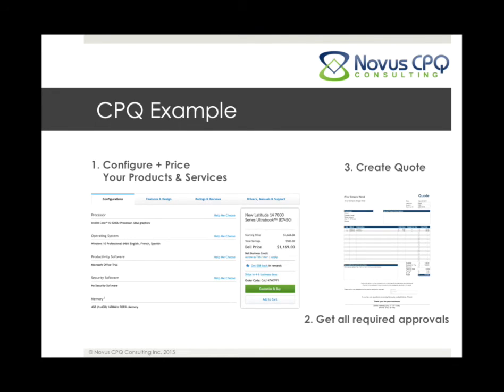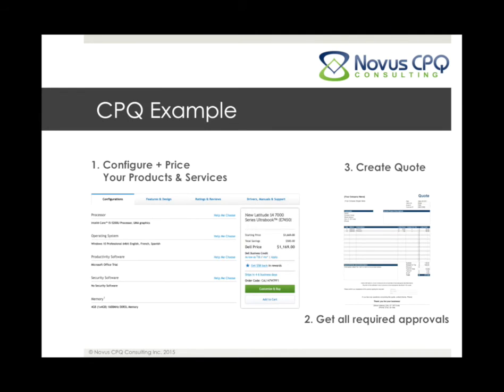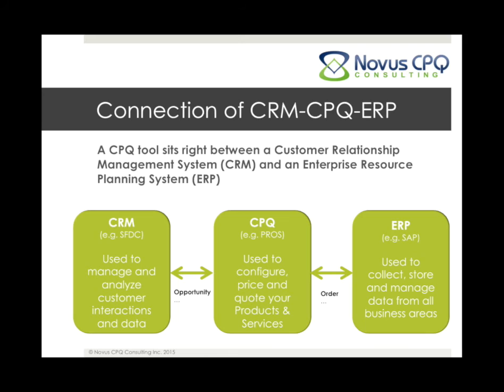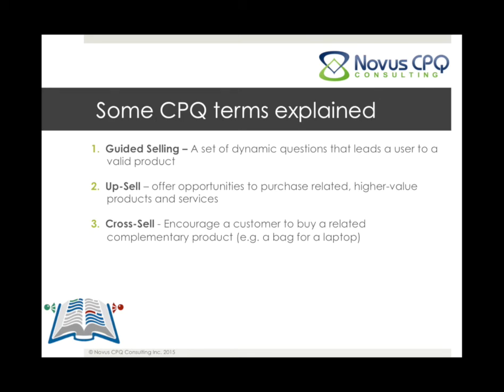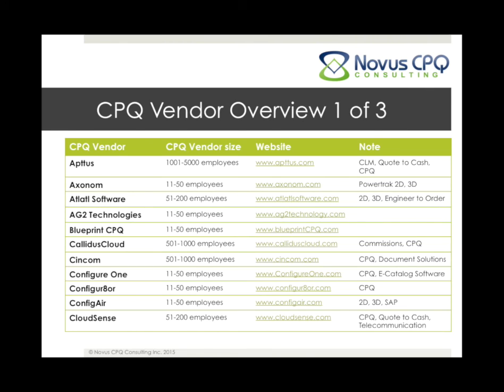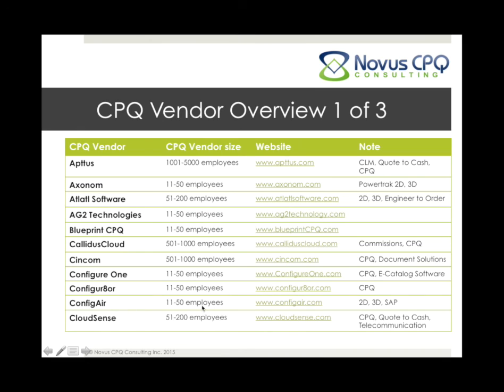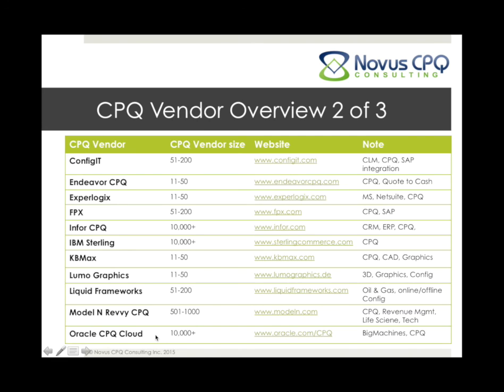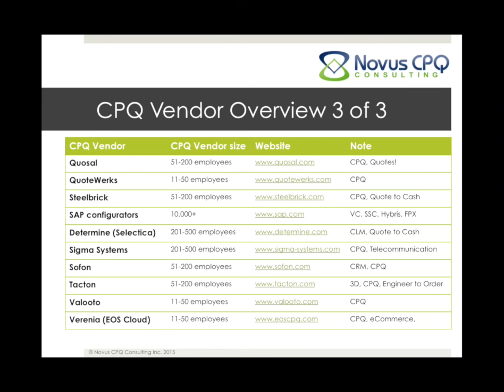Novus CPQ Overview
This 30 minute webinar will answer the following foundational questions:
- What is Configure-Price-Quote?
- What are the benefits of CPQ?
- How is CPQ connected to CRM and ERP?